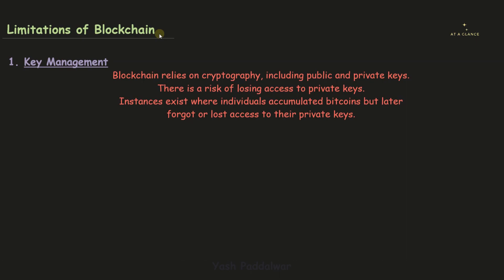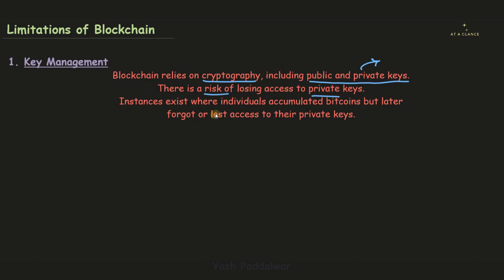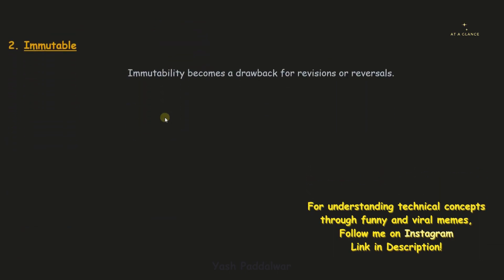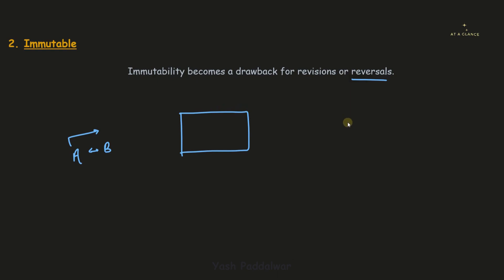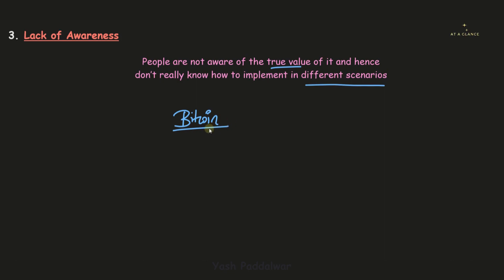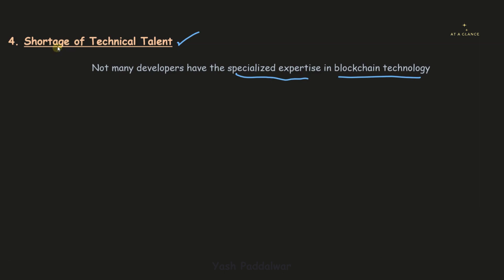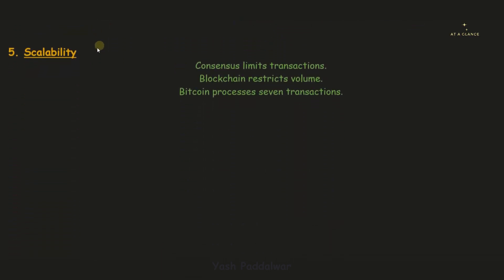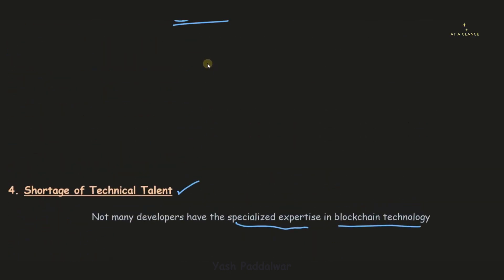Blockchain Limitations | Blockchain Drawbacks | At A Glance! | Blockchain and DLT Full Playlist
Dive deep into the world of blockchain as we uncover its limitations in this informative video. From scalability challenges to a shortage of talent, we explore the hurdles that blockchain technology faces in the real world. Each limitation is dissected with real-life examples, providing you with a nuanced understanding of the issues at hand. Whether you're a blockchain enthusiast or just starting to explore this revolutionary technology, our video offers unparalleled insights into the drawbacks that often go unnoticed. Join us on this journey to demystify blockchain limitations and gain a well-rounded perspective on its current challenges and future potential.